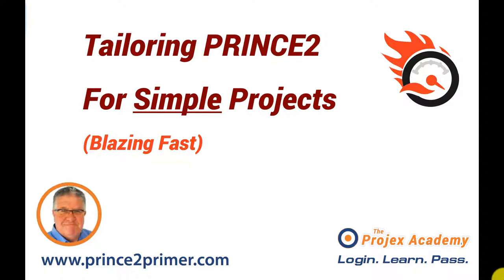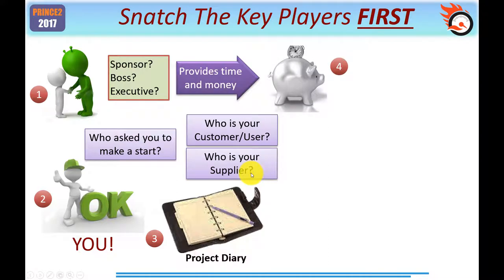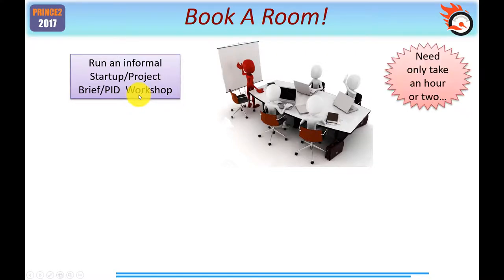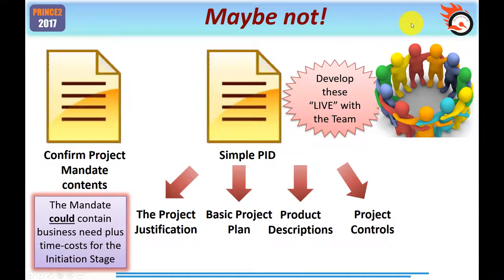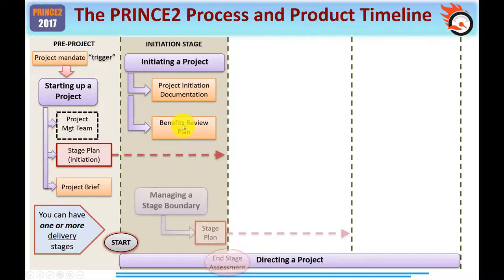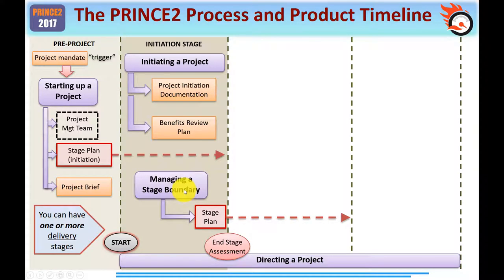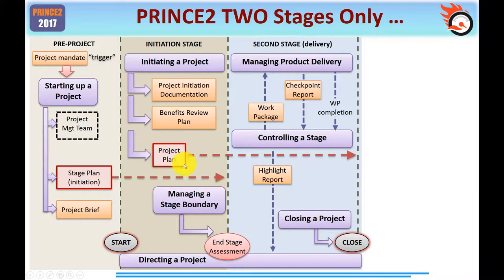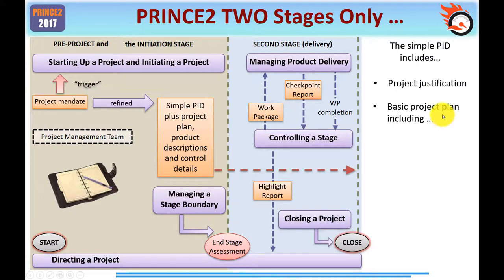Tailoring PRINCE2 2017 for Small Projects - PRINCE2 LITE PRINCE2 Lite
Discover the secrets to honing and tailoring PRINCE2 down to the metal for blazing fast simple projects - based on the latest PRINCE2 2022 approaches.